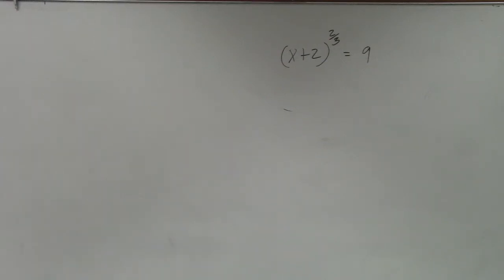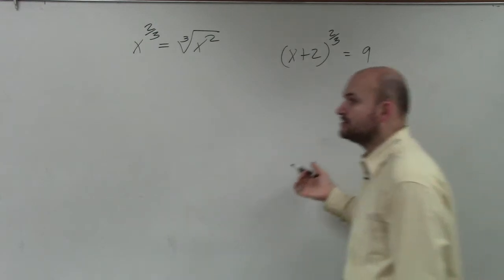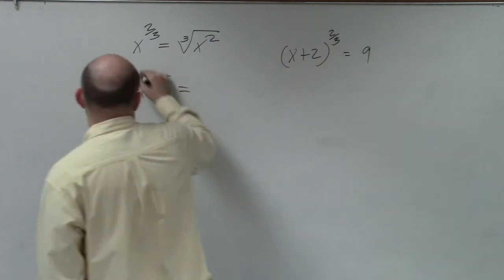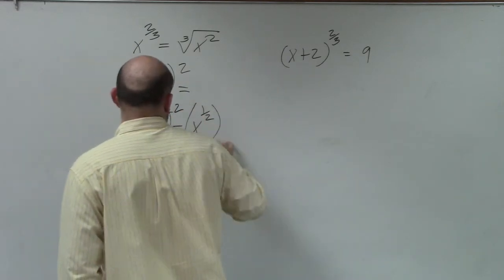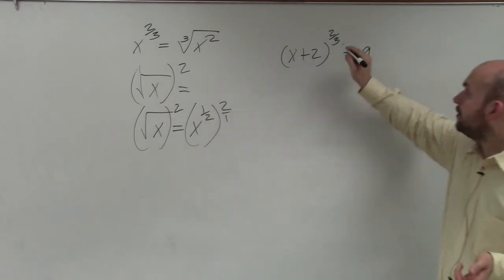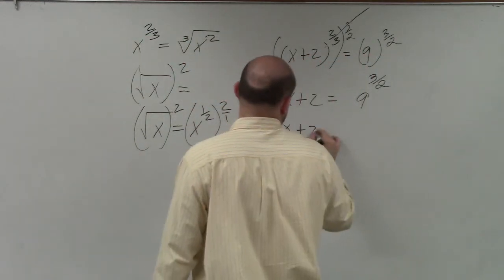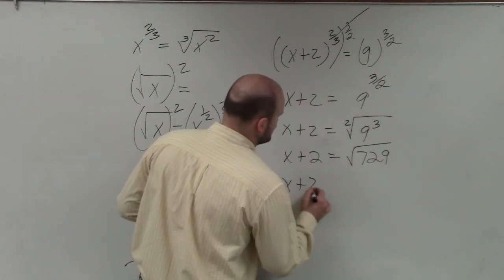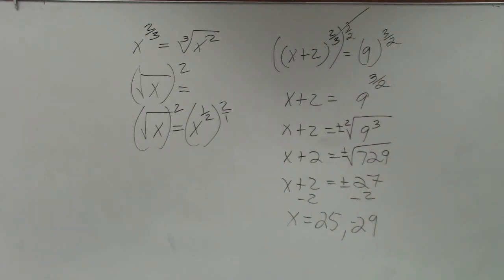Solve an equation with fractional powers by raising both side to the reciprocal power